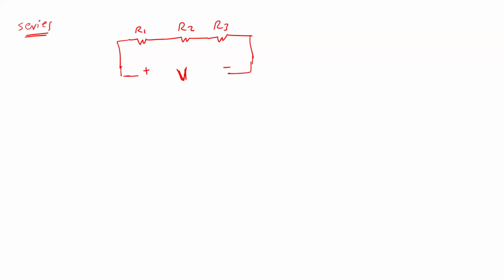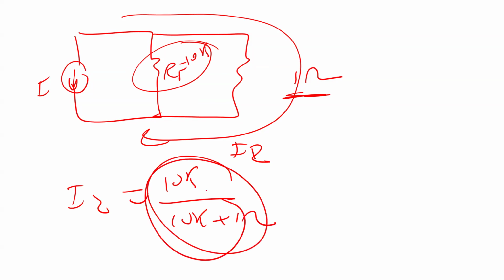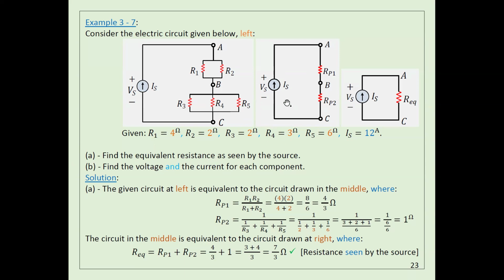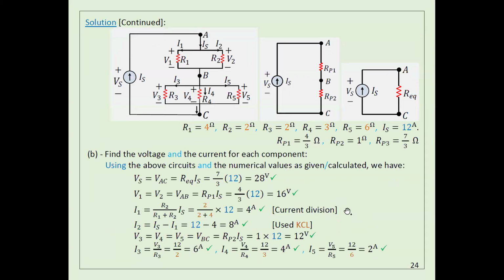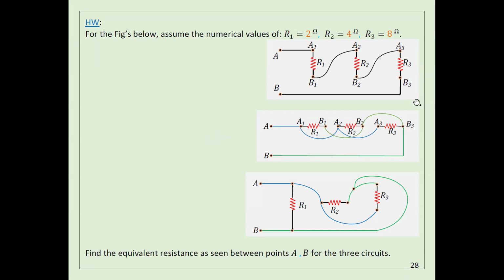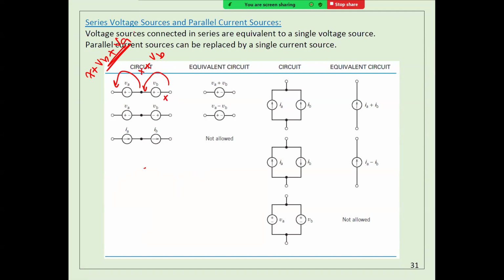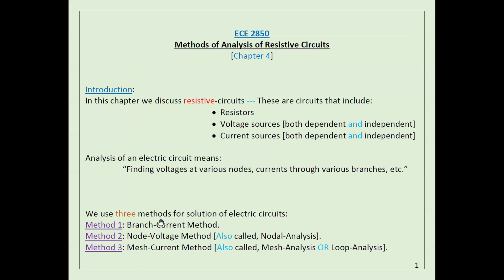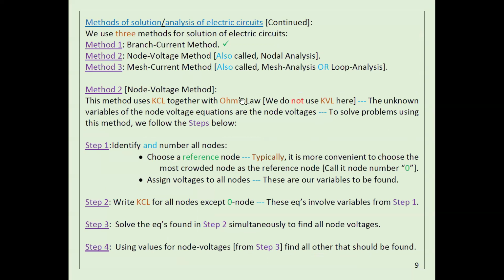ECE2850_2_6